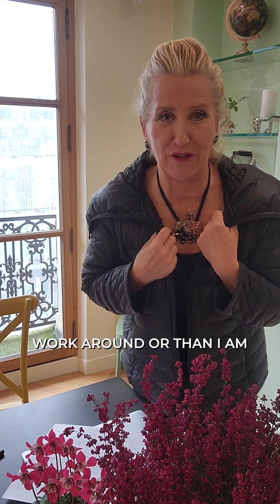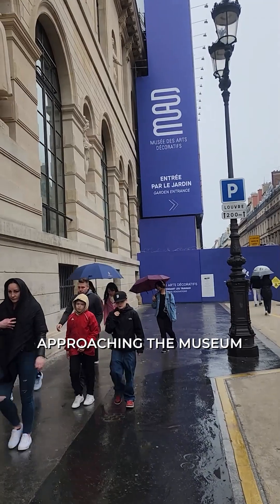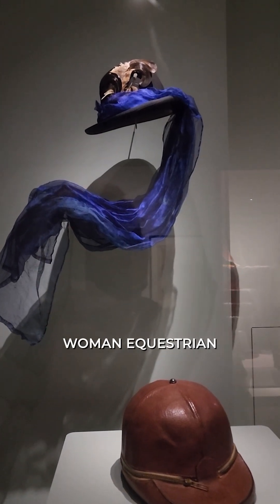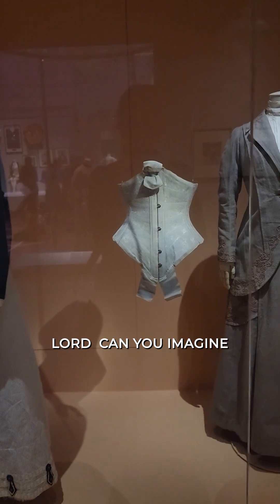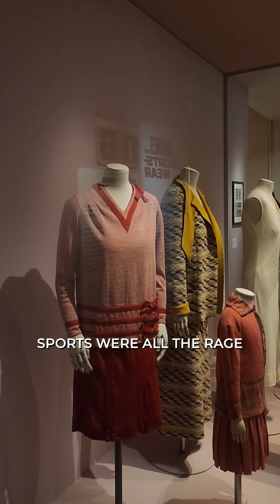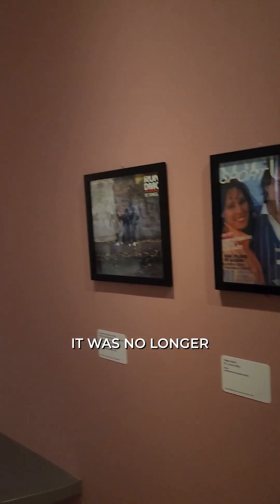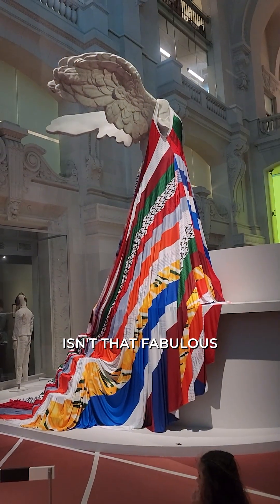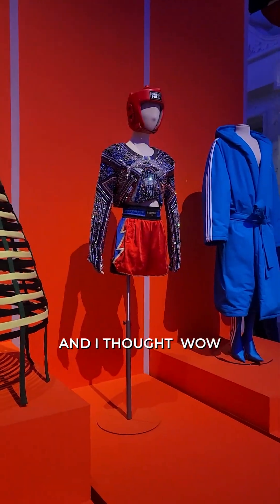Heidi Daus Explores A Sports Fashion Exhibit & 2024 Paris Olympics Prep | Paris Vlog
Join Heidi as she embarks on an exciting journey through the streets of Paris, France! In this special vlog, Heidi visits a captivating Fashion In Sports exhibit, delving into the fascinating intersection of fashion and athleticism. From iconic sports-inspired designs to innovative athletic wear, Heidi explores the dynamic world of fashion in sports and draws inspiration for her own exquisite creations.

But the excitement doesn't stop there! As Paris gears up to host the 2024 Olympics, Heidi takes you behind the scenes to witness the city's vibrant preparations for this global sporting event. From iconic landmarks transformed into Olympic venues to the bustling energy of athletes and spectators alike, experience the magic of Paris as it embraces the spirit of the Olympics.

Join Heidi Daus on this exhilarating adventure filled with fashion, sports, and the timeless allure of the City of Light. Don't miss a moment of the excitement – watch now and be inspired by the beauty and innovation of Paris!